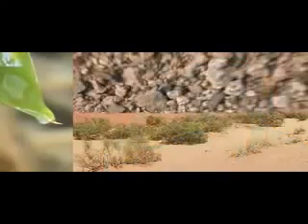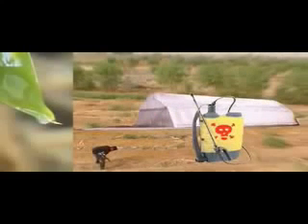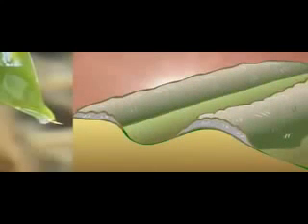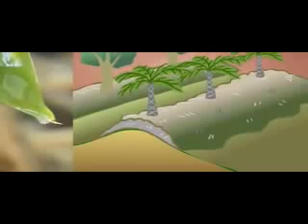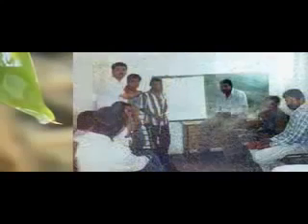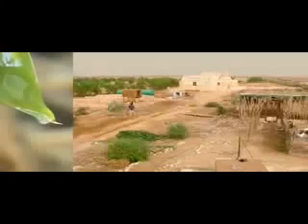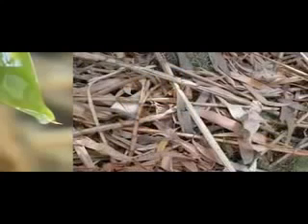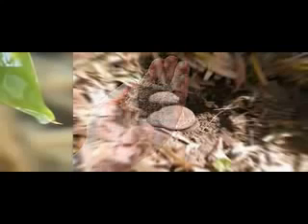Greening the Desert Project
This is just one example of how permaculture can transform the environment, and, in so doing, dramatically change lives.

By evidencing the dramatic transformation possible in the world’s worst agricultural scenarios, we hope to make people stand up and listen. Big Agribusiness would convince us that continuing with fossil fuel dependent monocrop systems and genetically modified crops is the way of the future, but with fuel, transport and fertilizer costs skyrocketing, and growing evidence that genetic tinkering is causing far more harm than good, we, instead, advocate tried and tested methods of working with nature for the benefit of man.